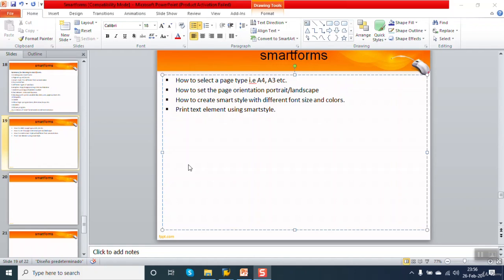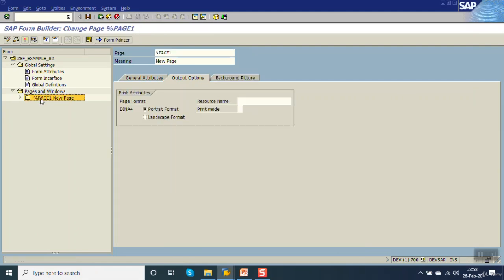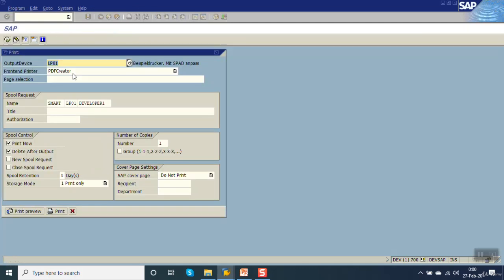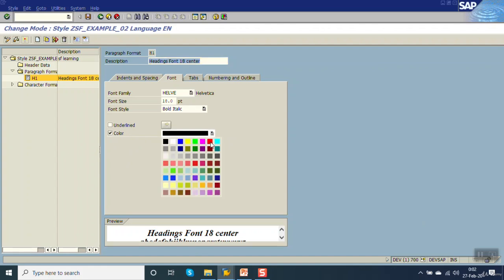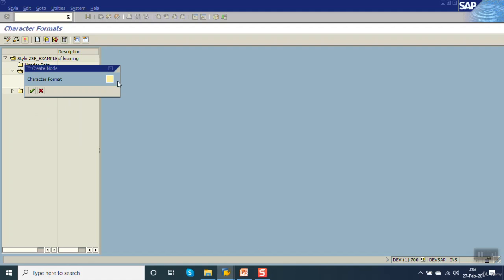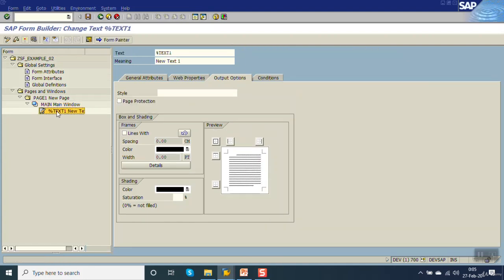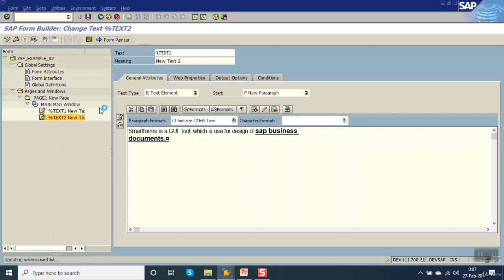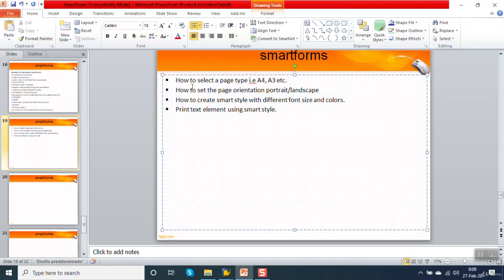2. page setup and smartstyle